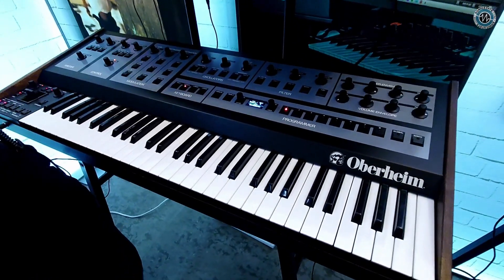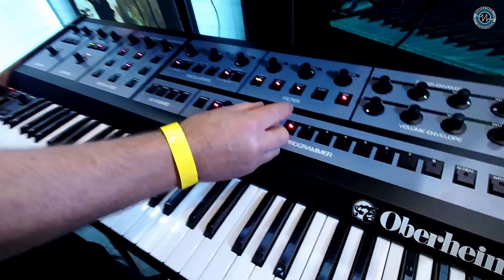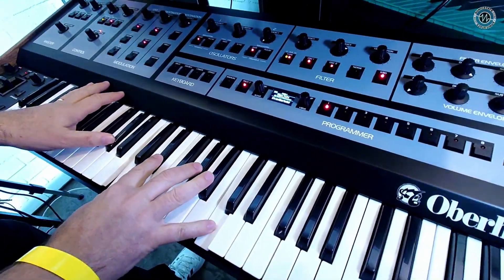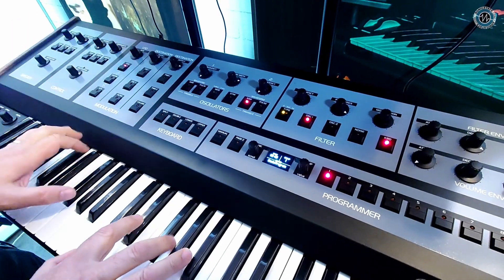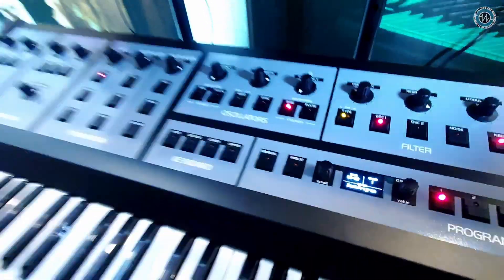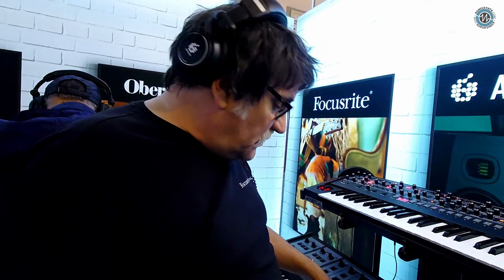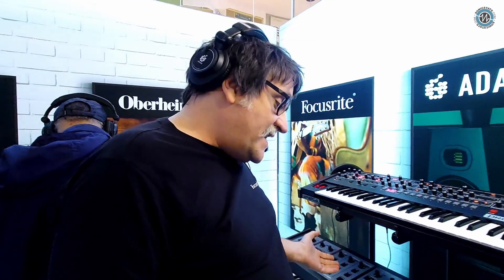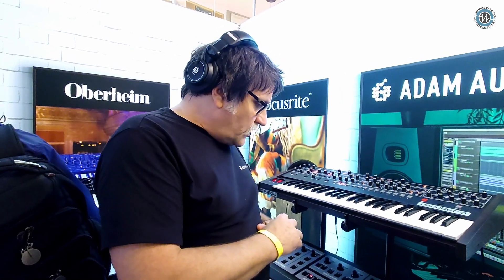GearFest-UK24: Oberheim OB-X8 Firmware 2.0 Update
At GearFest UK, we caught up with Chris to discuss the latest updates for the Oberheim OB-X8 synthesizer. The new 2.0 firmware introduces a range of features, including a modified four-pole low-pass filter that compensates for bass impact. This update enhances the OB-X8's already versatile filter types, offering more creative possibilities with high-pass, band-pass, and notch filters. The firmware allows for greater gain management due to its digital control system while maintaining its analog essence.